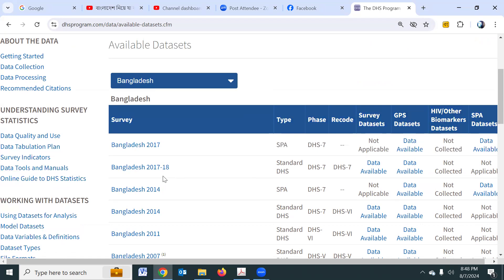BDHS 2022 Data কখন পাওয়া যাবে ?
Are you passionate about data science, bio-statistics, and epidemiology? Dive into our channel, where we break down complex concepts and empower you with the knowledge to excel in regression analysis and beyond. Learn the latest techniques, explore real-world applications, and stay ahead in your field. Whether you're a beginner or an expert, our engaging content will elevate your understanding and skills.

When will we get BDHS 2022 dataset